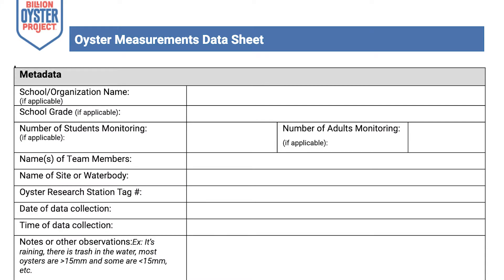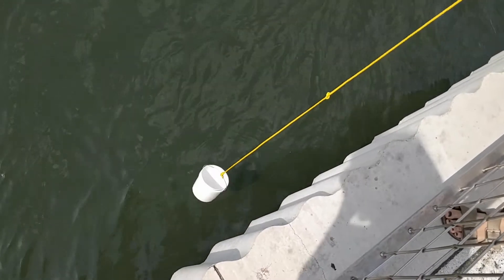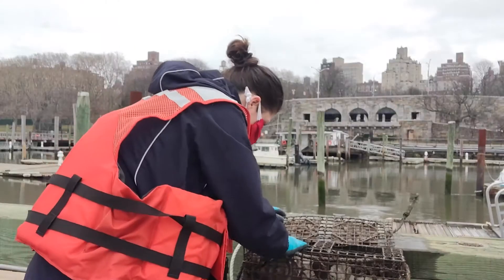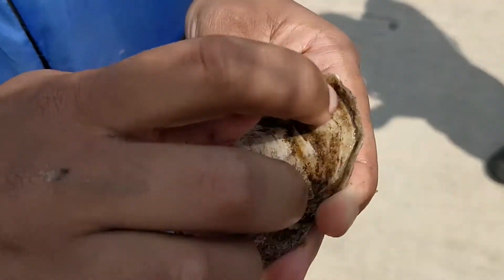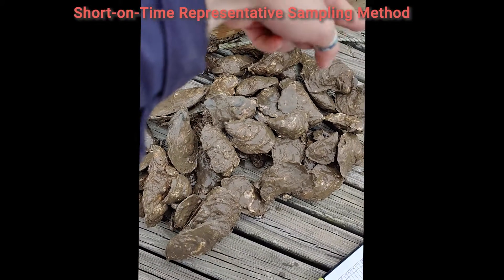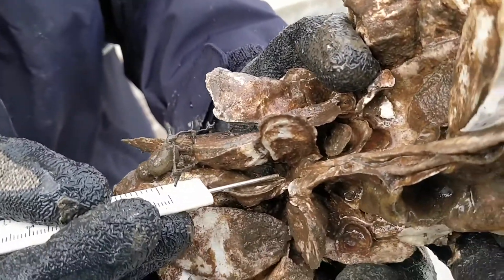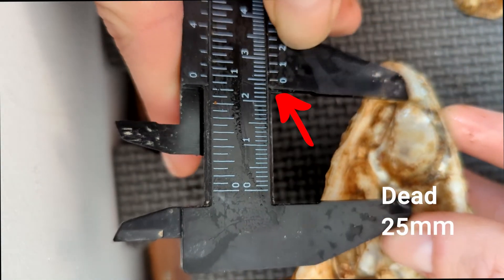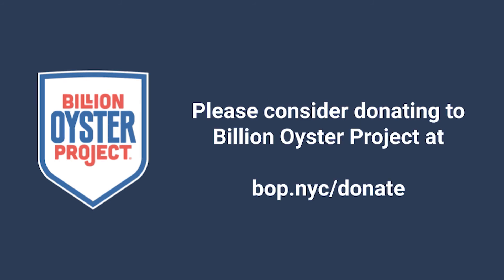Oyster Research Station: Oyster Measurements and Mortality Protocol 2022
See more for timestamps

The purpose of this protocol is to track oyster mortality and growth over time using one of two methods.

Timestamps:
0:05 Datasheet and Location
0:47 Collecting Water with Bucket
1:47 Retrieving your ORS and first steps
3:08 Measuring Oysters
3:17 How to Use a Caliper
3:55 Identify Live and Dead Oysters
4:26 Collecting Data on Live and Dead Oysters
5:14 Short-on-Time Representative Sampling Method
5:56 Standard Data Collection Method
6:13 Oysters Less than 15 mm
6:38 Practice Measuring Oysters with Calipers
7:05 Measuring a Dead Oyster
8:19 Entering Data on the Datasheet
8:51 Finishing up and Returning the Cage
9:17 Where to find more info